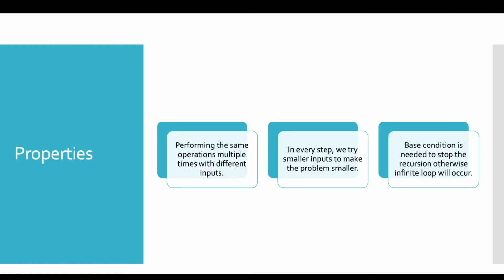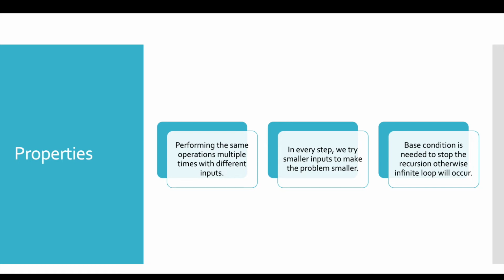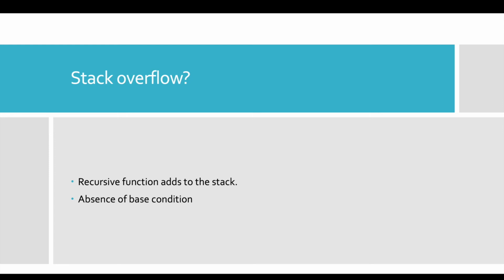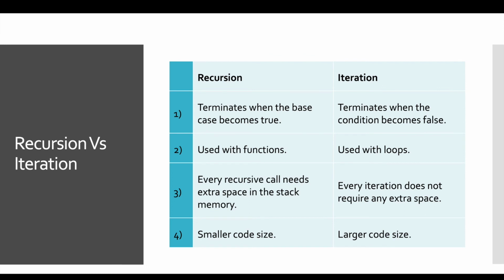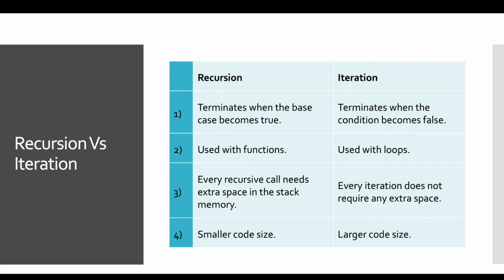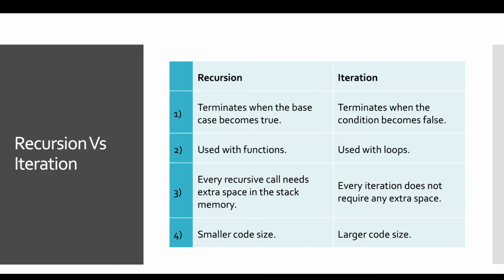Introduction to the Recursion Primer Series - Important Concepts | Recursion Vs Iteration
Hi All,
Welcome to the introductory video on the recursion primer series.
As part of this series, we are going to solve basic recursion questions from scratch as we gradually increase the complexity of the problems & therefore build upon the very concepts of "recursive strategy".
When we solidify our thought process on recursion, it would help us to easily understand the complex problems related to Dynamic Programming, Backtracking, Memorization, etc.

In the software engineering field, Recursion in general is a useful algorithm to learn and master. Also, for those of you who are preparing for coding interview rounds across big tech companies, it is imperative to strengthen your concepts in the same in order to showcase your skills in the right way.

Today, in his video we have covered a basic overview of recursion involving the important concepts that we would require in the upcoming sessions.

Created and Instructed by:
Varsha Das